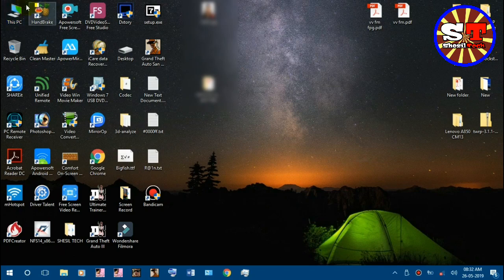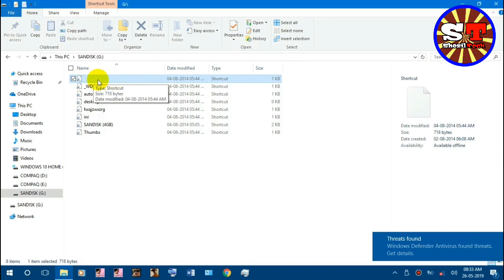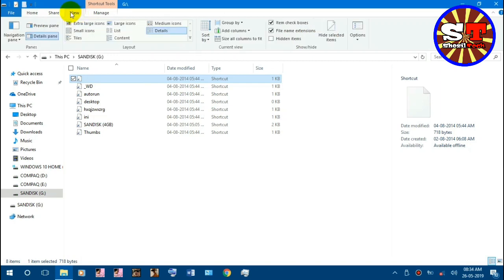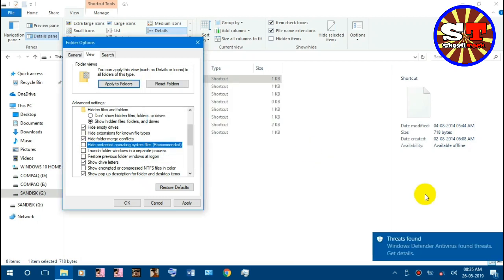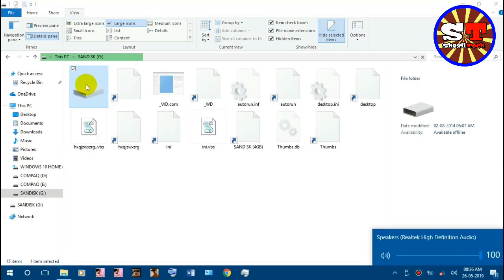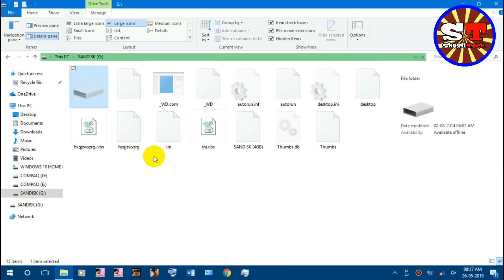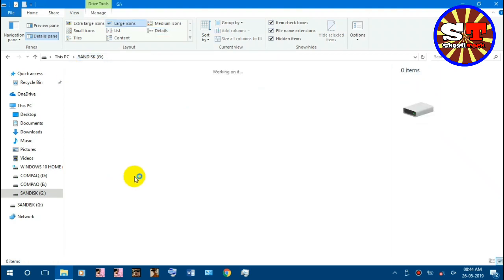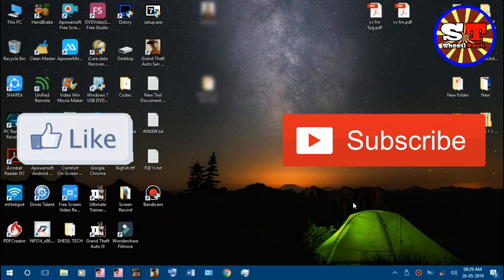How To Recover Hidden Files from Virus Infected USB Pen Drive & Memory Cards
If your USB pen drive is Virus Infected & You are not able to find your files & folders then this video is for You. Please Follow our video instruction to get Hidden Folders Infected by Shortcut Virus.